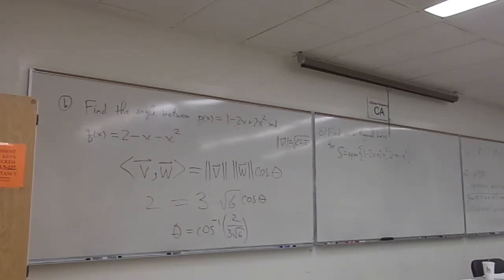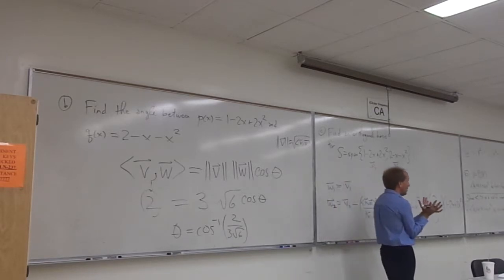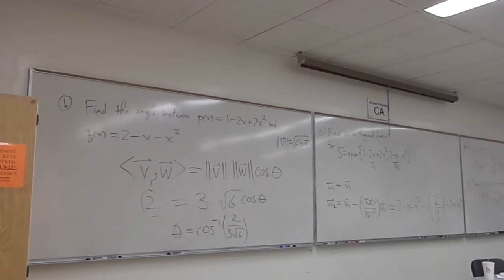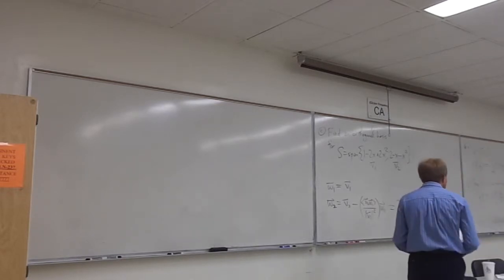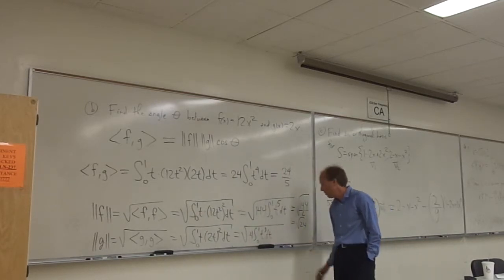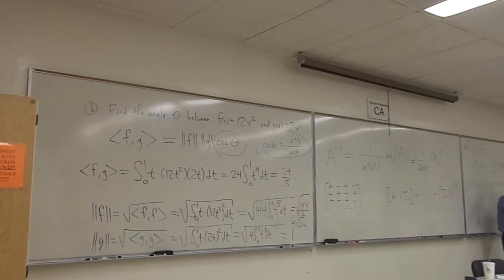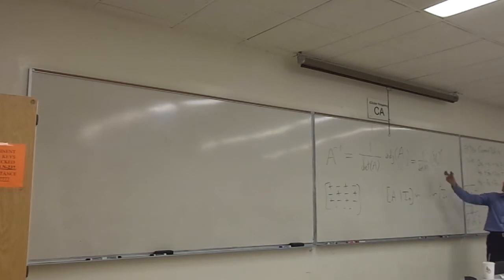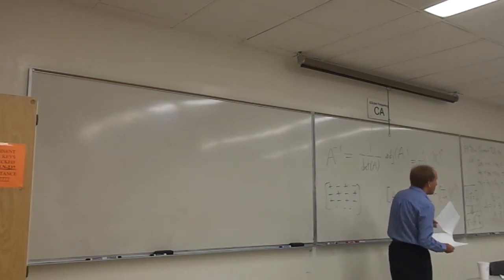250B Final Exam Review - Segment #6